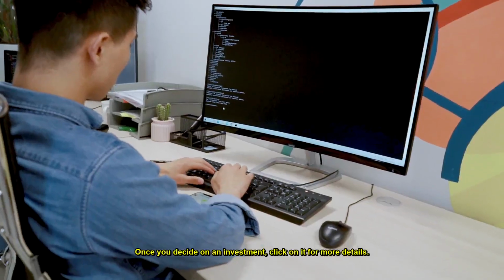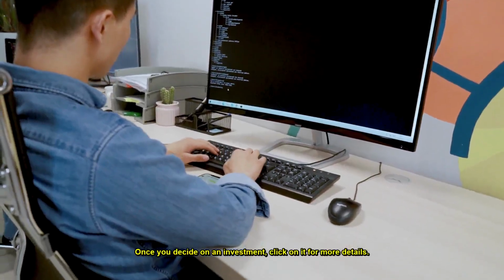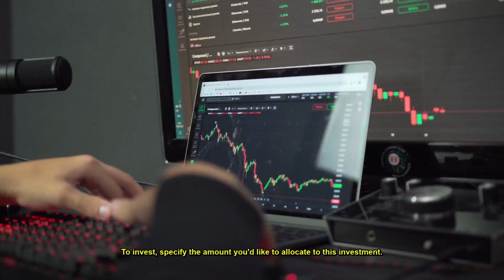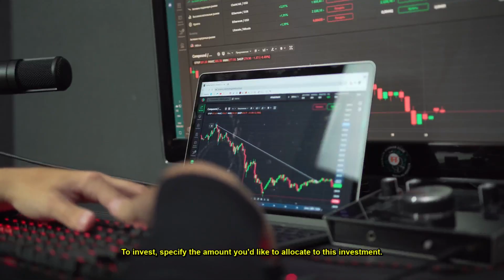How to Invest with Frost Bank - Easy Tutorial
Unlock the secrets to smart investing with our easy tutorial on how to invest with Frost Bank! In this video, we’ll guide you step-by-step through the investment process, from setting up your account to choosing the right investment options for your financial goals. Whether you’re a beginner or looking to enhance your investment strategy, this video has you covered. Don’t miss out on the opportunity to grow your wealth with the trusted resources provided by Frost Bank!